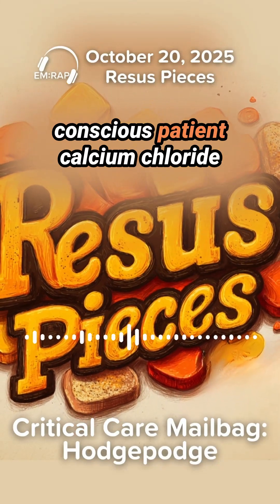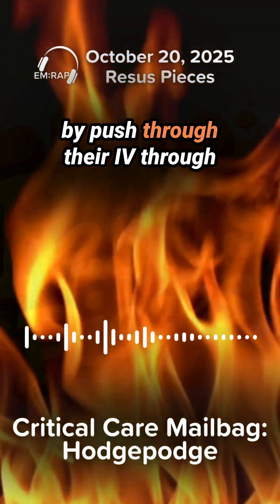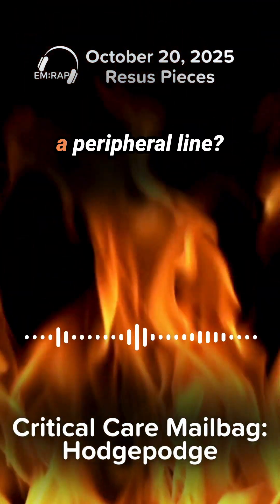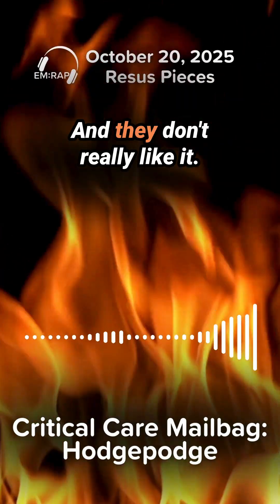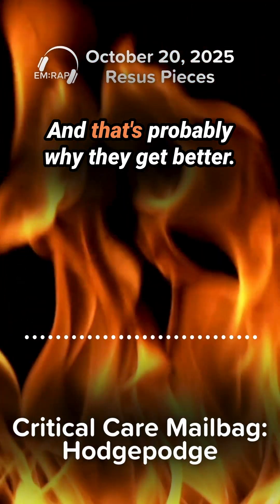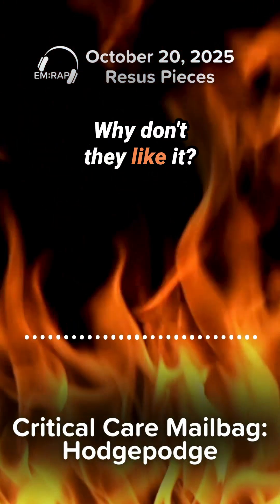Critical Care Mailbag: Hodgepodge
What is your favorite critical care topic? Have a question for the team? Send us your questions, and we will do our best to tackle them.
5 listener questions on SubQ insulin, peripheral vasopressin, calcium in Afib, bougie safety, and dirty epi drips are your topics ripped from the mailbag this week, and Swami and Scott are tearing through them in this fast-paced 2-part segment.
Open up the EM:RAP app to hear the whole conversation.